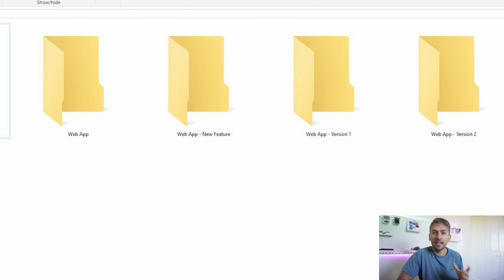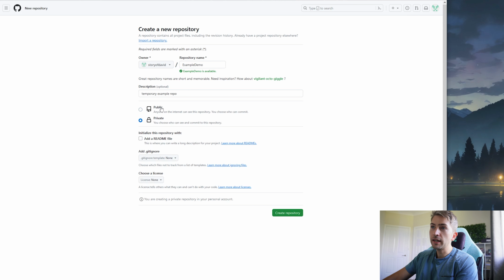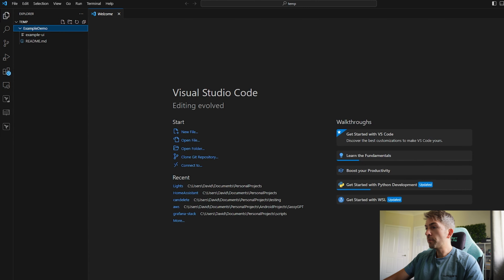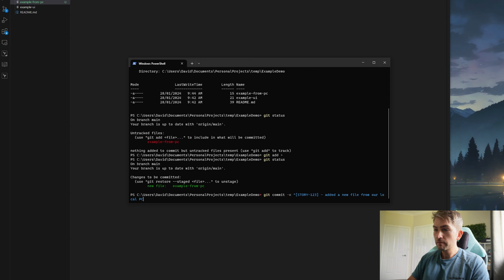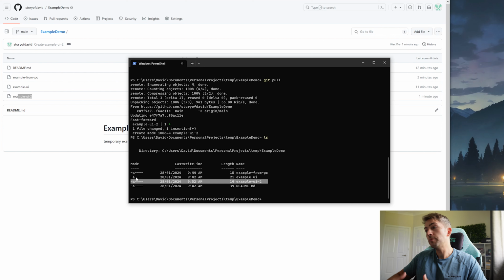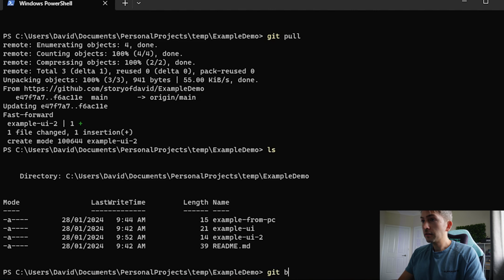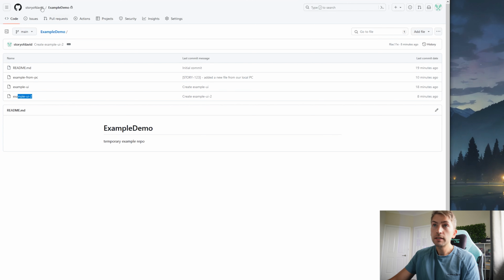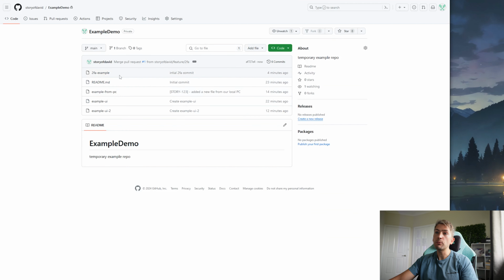Git Introduction For Beginners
A git tutorial for beginners.
We cover the creation of a repo, git pull, push, commit, branches and pull requests.

00:00 - Intro
00:45 - Install Git
01:20 - Create Repo
03:00 - Git Clone
04:10 - Making Changes
08:10 - Git Pull
08:43 - Branches
12:54 - Pull Requests